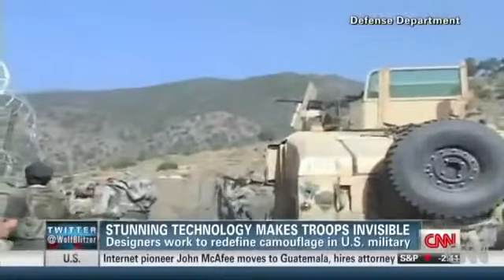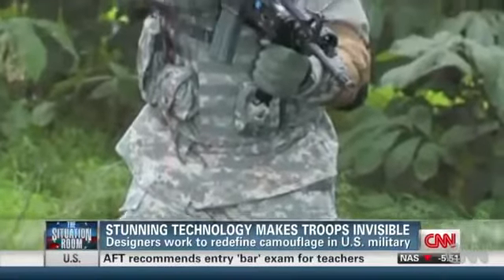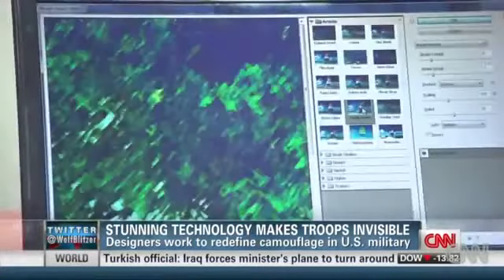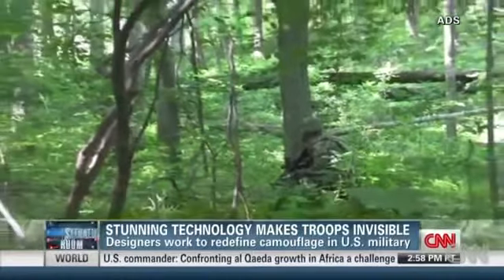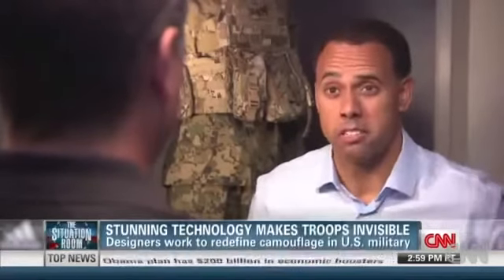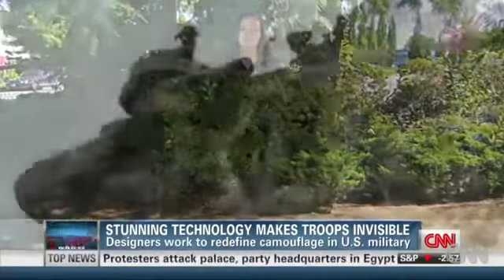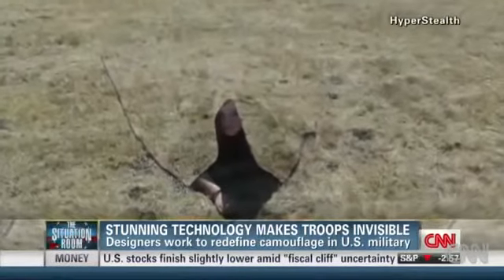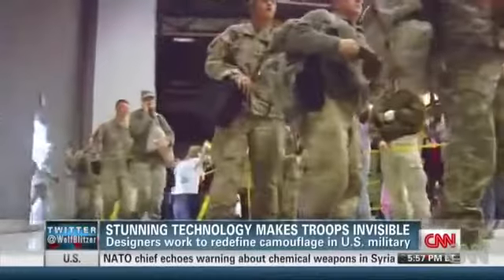New Technology Makes Troops Invisible